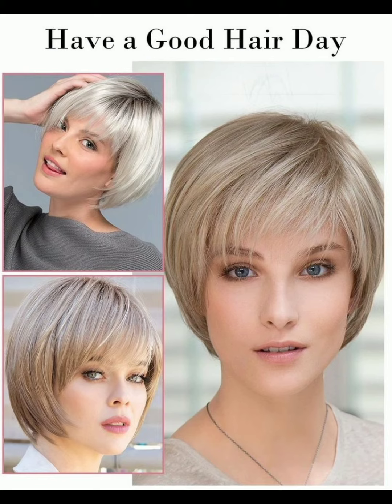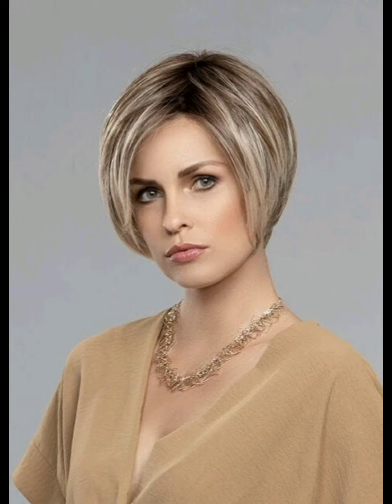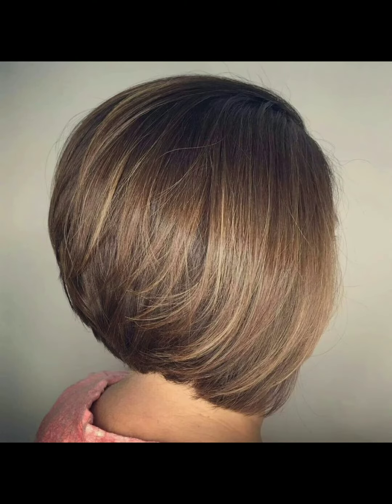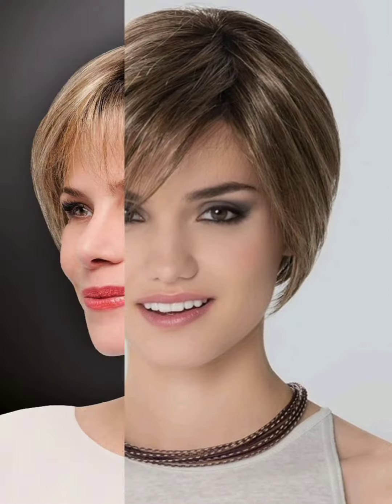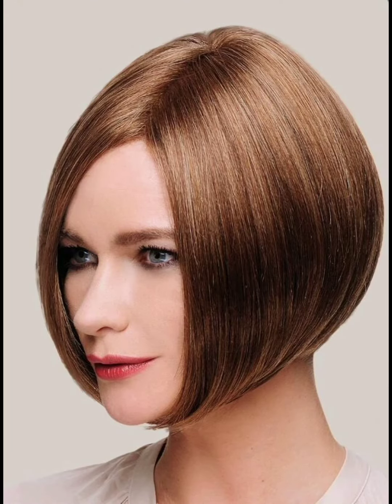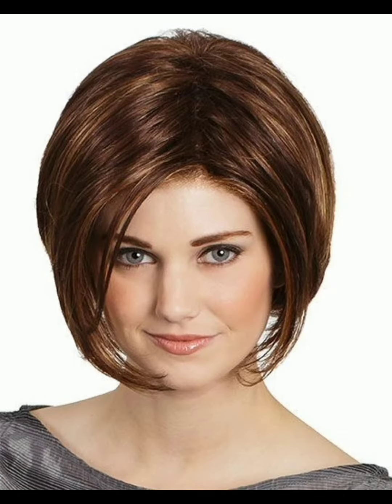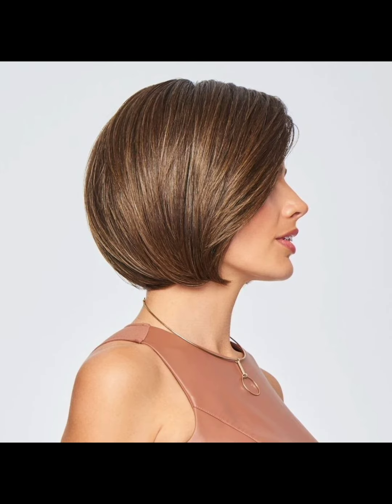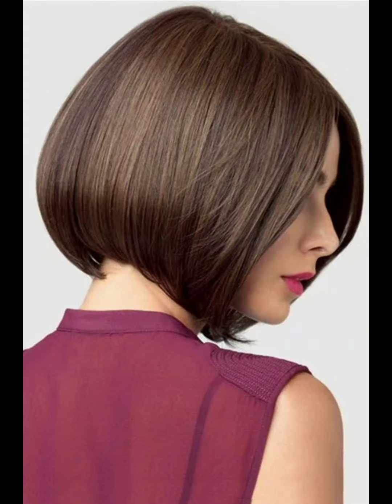CORTE DE CABELO CURTO PARA SENHORAS +50 +60 +70 ANOS| CORTE DE CABELO FEMININO CURTO TENDÊNCIA